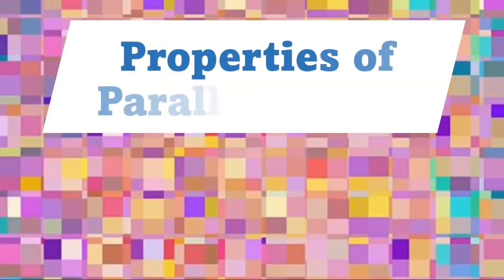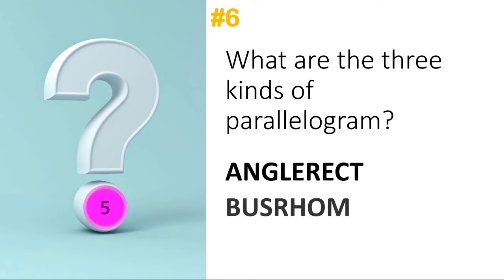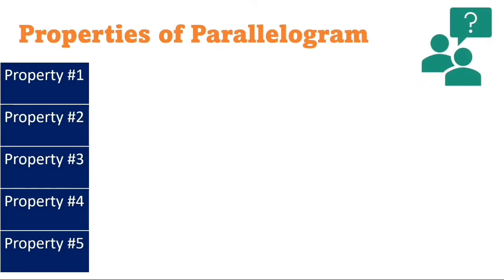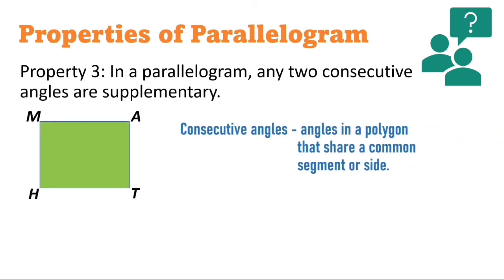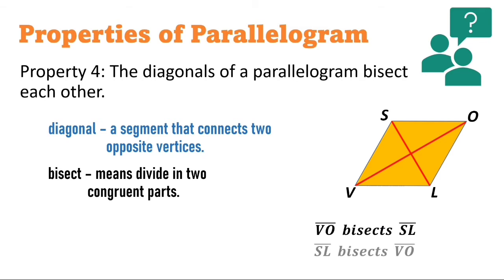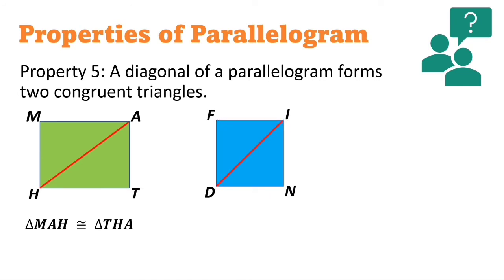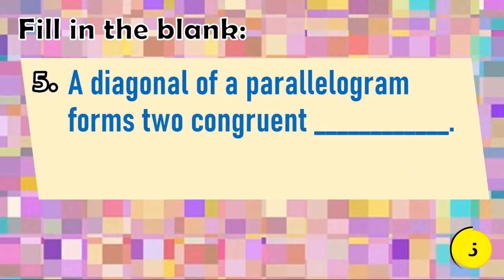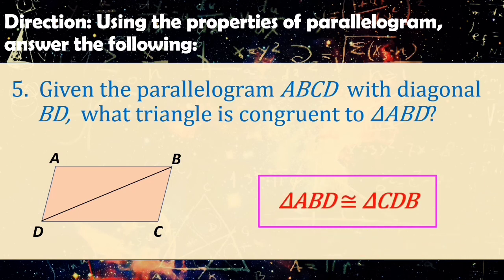Properties of Parallelogram